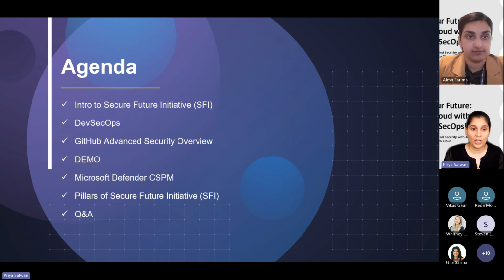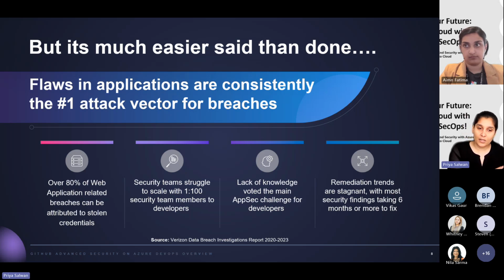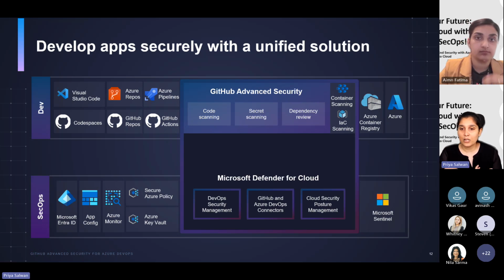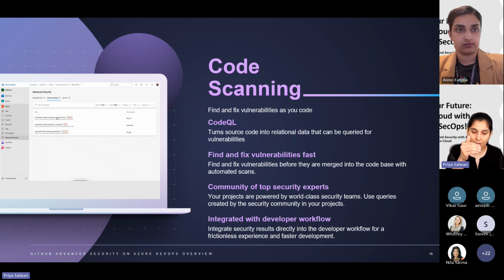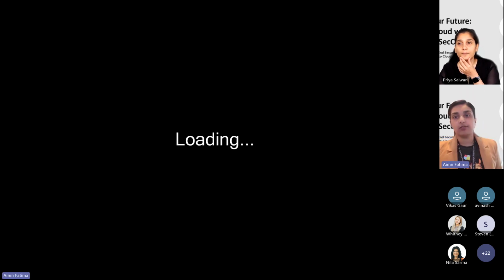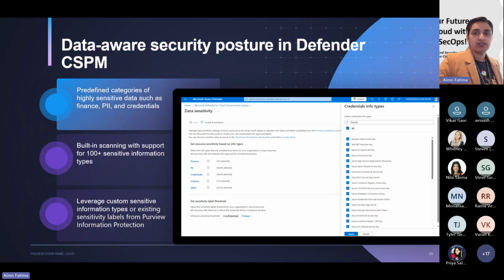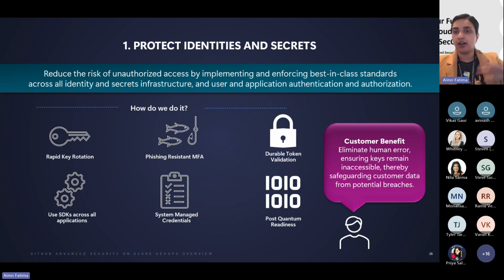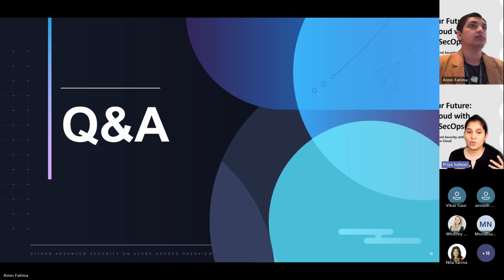End to End Security: from code to cloud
Explore the key solutions within the Azure DevSecOps framework, including GitHub Advanced Security and Microsoft Defender for Cloud. We dive into the Secure Future Initiative (SFI) and how it aligns with DevSecOps principles to enhance security at every stage of development. Learn best practices for implementing security protocols with Azure tools and how organisations can benefit from SFI's comprehensive approach to security.